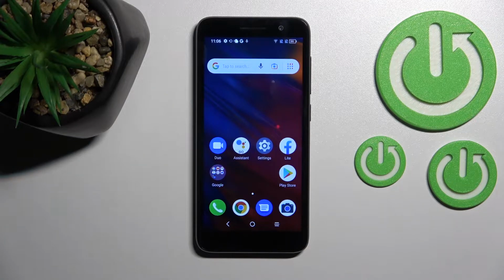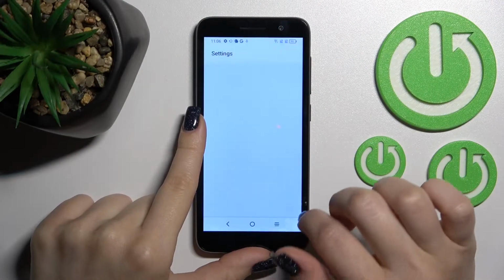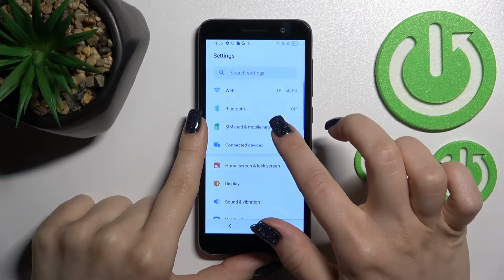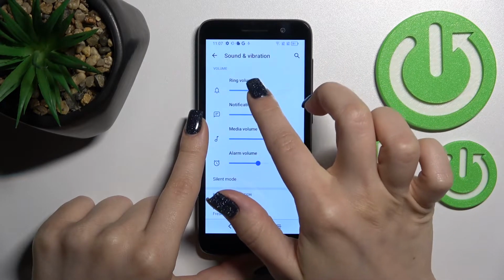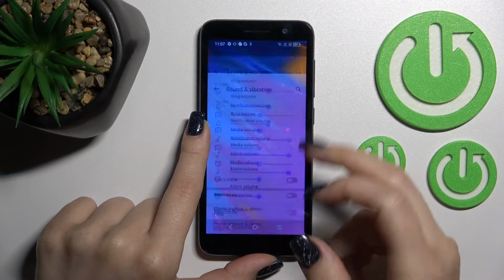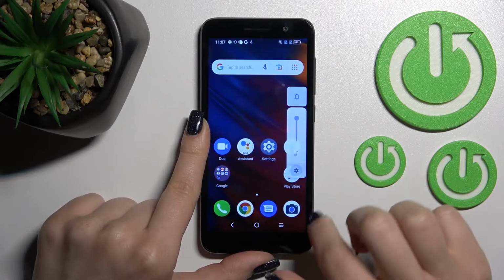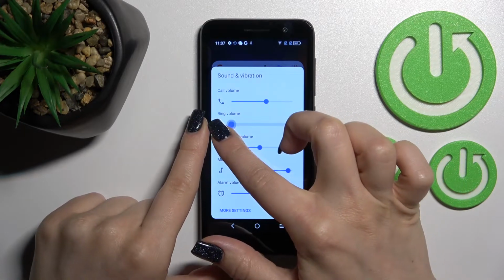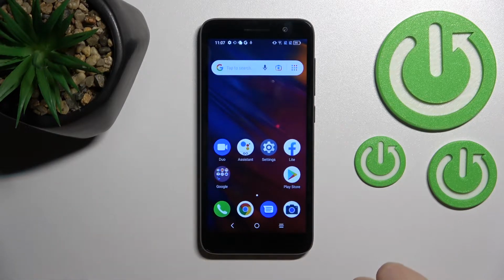How to Mute Ringtone on ALCATEL 1 (2022) - Silent Ringtone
Find out more about muting ringtone in ALCATEL 1 (2022):
Welcome, All. Here's a tutorial on how you can mute the ringtone on ALCATEL 1 (2022). Watch the video and learn how to disable the ringtone through settings or by using the volume buttons. Enjoy! If you want to know more about your ALCATEL 1 (2022), visit our YouTube channel.

How to turn off the ringtone in ALCATEL 1 (2022)? How to mute the ringtone on ALCATEL 1 (2022)? How to open sound settings in ALCATEL 1 (2022)?